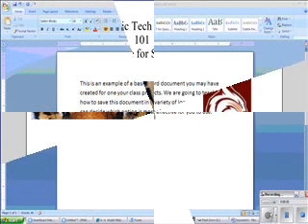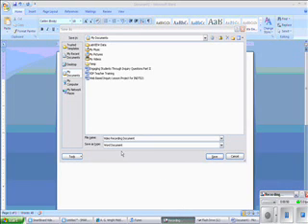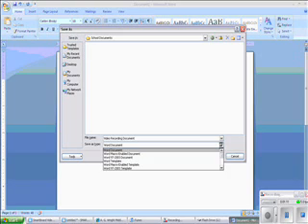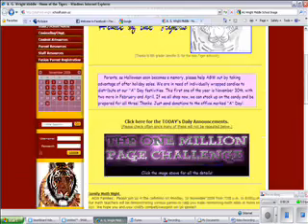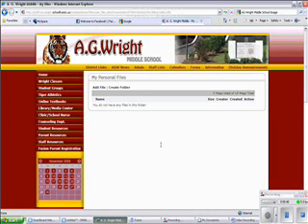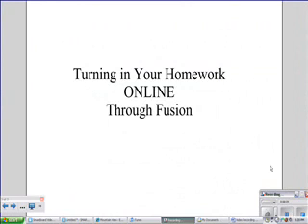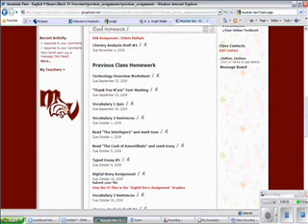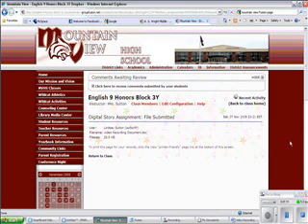Basic Tech Skills 101 Video Project v2 0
Mr. and Mrs. Sutton's video about the basic technology literacy skills you will need during the school year at AG Wright or Mountain View